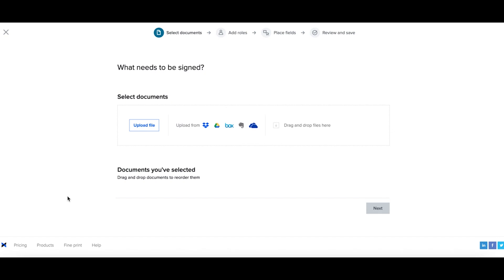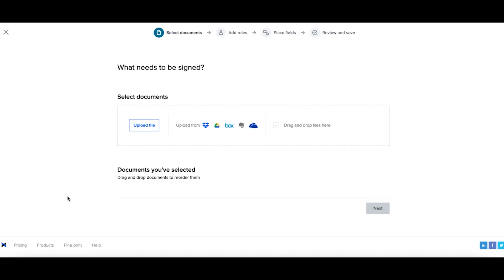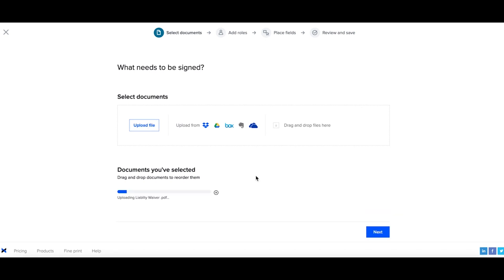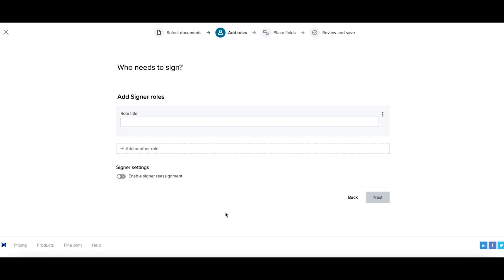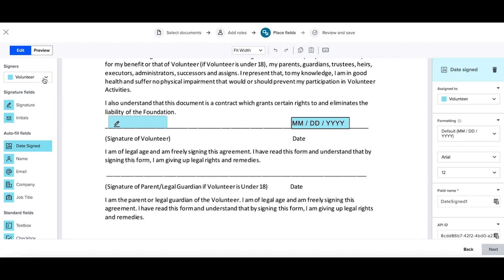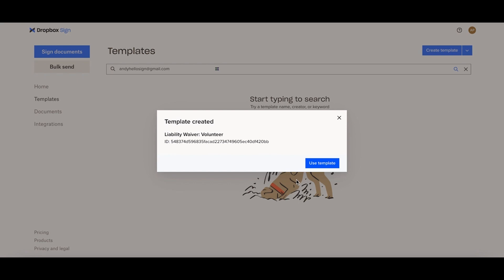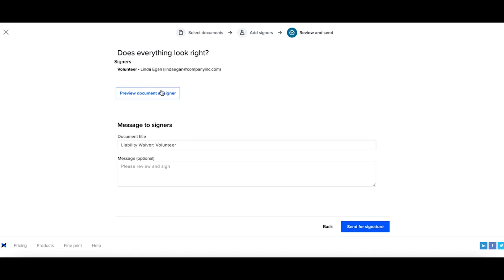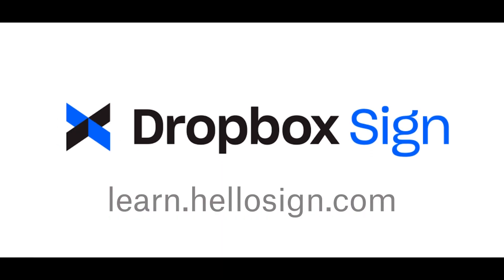Creating Variable Signers with Dropbox Sign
Variable signing is useful if you send signature requests with an unknown or variable number of signers like rental contracts or mortgage paperwork